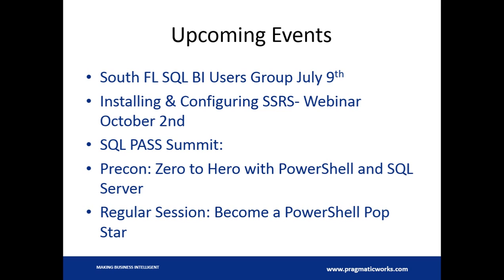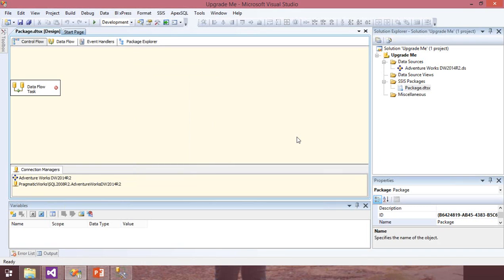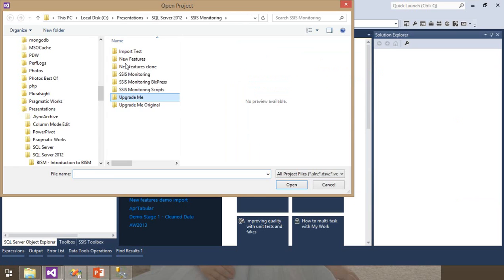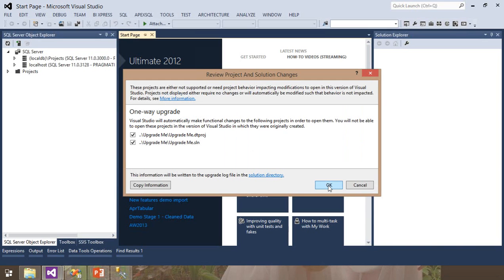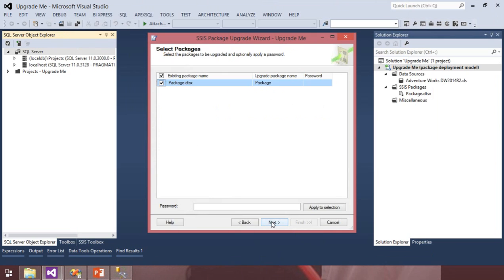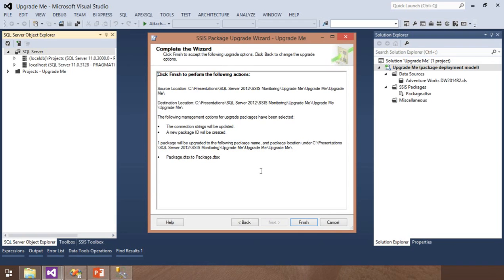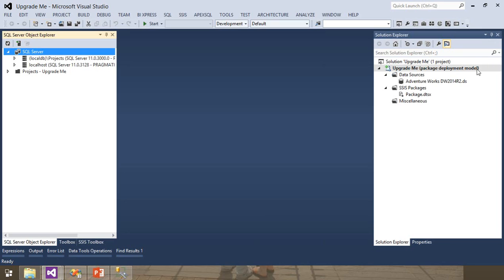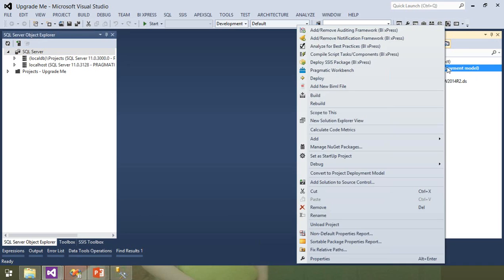Everything You Ever Knew About SSIS Is Null and Void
With the release SQL Server Integration Services 2012, Microsoft did a massive overhaul to the deployment platform for SSIS. Gone is the old file based deployment system and MSDB. New to SSIS is the Integration Services Catalog. Along with the catalog came many new improvements, such as package and project parameters. No longer do you have to mess around with ugly configuration files, or the mess of passing data between packages. Also included are new reports which you can use to examine your packages as they run, or see the status of past runs. In this session we'll look at how the new project based deployment model simplifies your SSIS coding. We'll also take a dive into the catalog, uncovering the wealth of information it can provide.